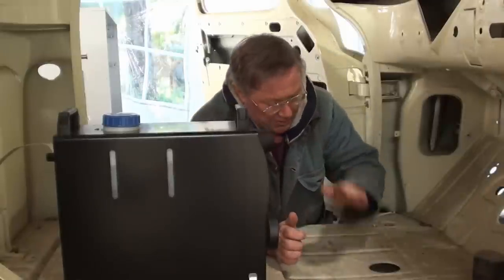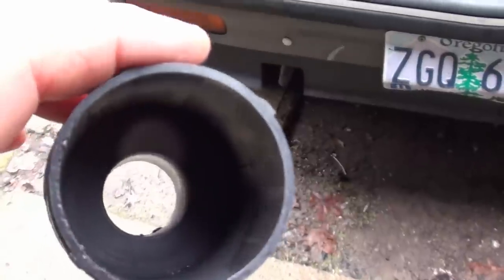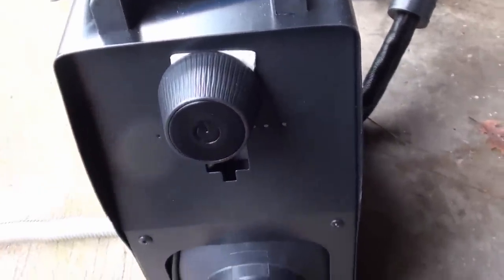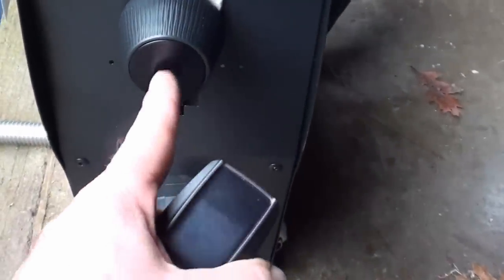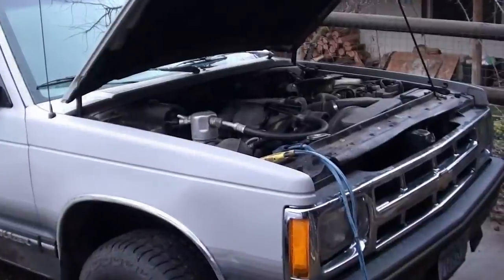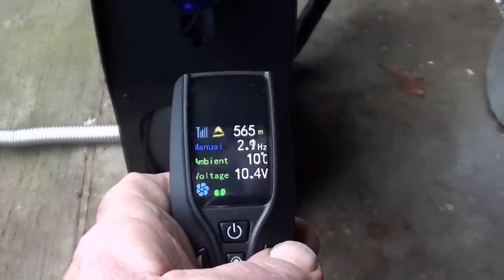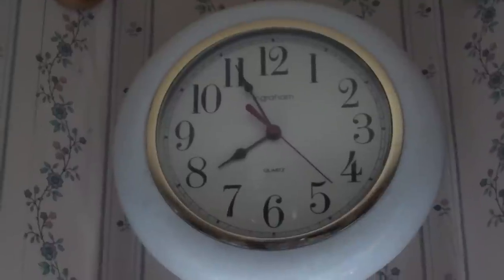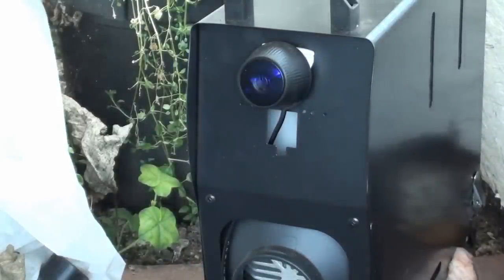Vevor Diesel Heater Evaluation. A Close Look!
For summary of Pros and Cons, go to 23:15 For the heater, go